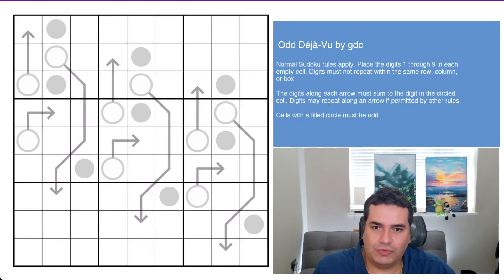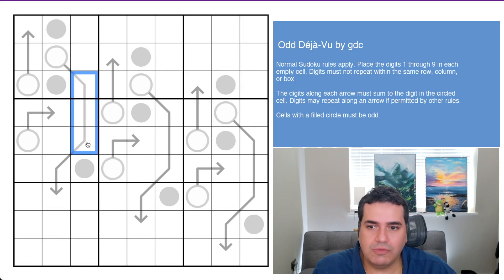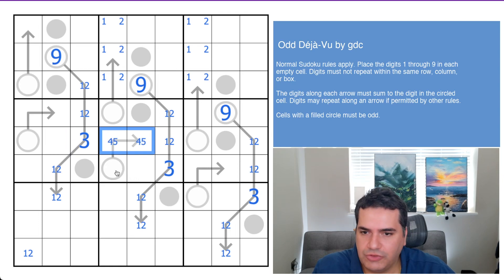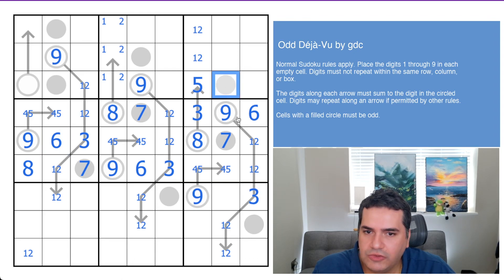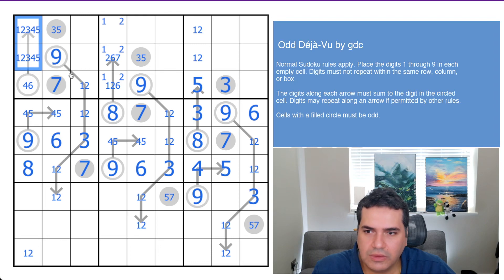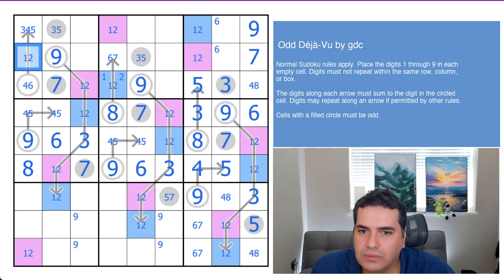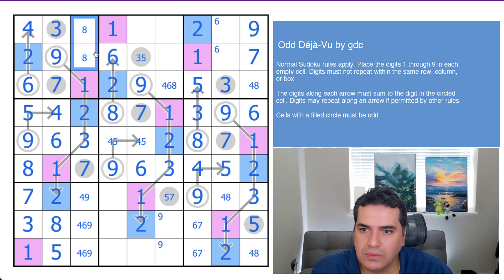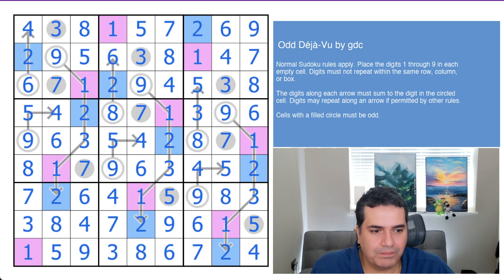Hauntingly Familiar Deja-Vu Puzzle!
Today's puzzle is Odd Déjà-Vu by gdc, an appropriately named puzzle with hauntingly similar sets of boxes that somehow can still be fully resolved quickly.

Rules:

Normal Sudoku rules apply. Place the digits 1 through 9 in each empty cell. Digits must not repeat within the same row, column, or box.

The digits along each arrow must sum to the digit in the circled cell. Digits may repeat along an arrow if permitted by other rules.

Cells with a filled circle must be odd.